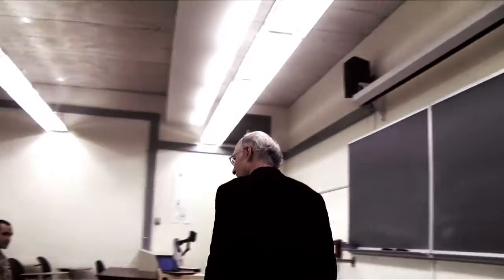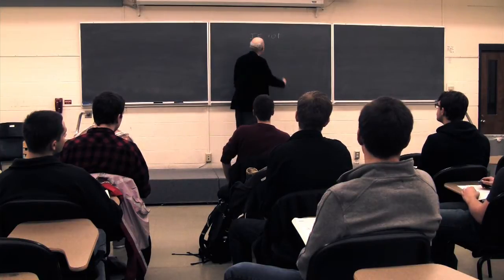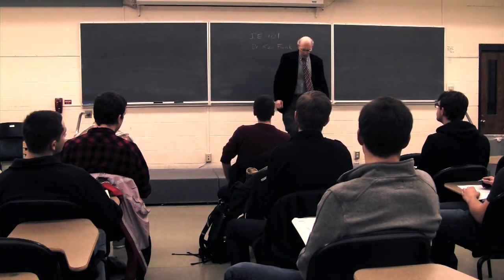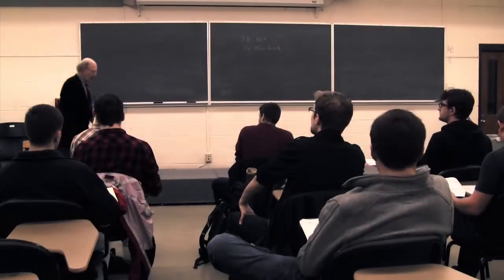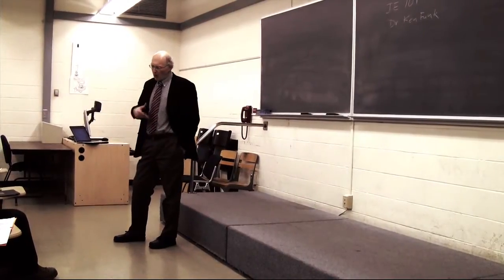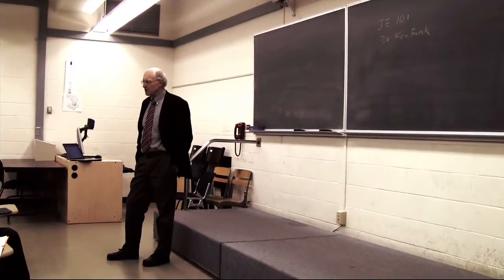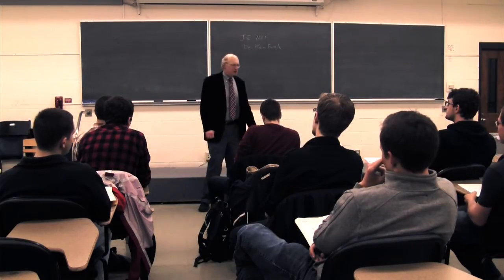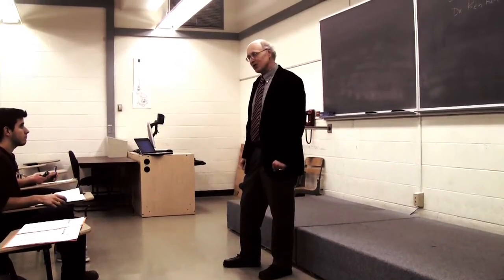A Story All About Industrial Engineering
Oregon State University - IIE Student Chapter - 2014 You-Tube Video Contest Submission

Information:
• Contemporary Management 8th Edition
• Bureau of Labor Statistics, bls.gov

Question should be directed to:
Brandon Booth
IIE Student Chapter President
Oregon State University

Lyrics:
Now this a story all about how
Industrial engineering turned our world upside down
And we'd like to take a minute
Just sit right there
We'll tell you how IEs run the world with time to spare

In west Philadelphia, born and raised
In the factory was where Fredrick Taylor spent most of his days
Watching workers waste time through inefficiencies
He developed principles to improve industries

Then there were the Gilbreths
They watched people being worked to death
Frank studied motion and time
to help save every dime.
Lillian studied the brain,
to help workers maintain
a healthy life without pain
and keep production sustained.

So as an IE you're an engineer
You solve problems that other people fear
Using math, science, stats, and probabilities
To improve system capabilities

Factories, hospitals, retail stores
This is where IEs open new doors
Saving the world time and money
Who says IE's can't still be funny

We're improving the economy
with our philosophy
Regardless of the service or commodity
Making things better drives our curiosity
We never settle for par or mediocrity

5s is a tool of the game
Sort, straighten, sweep, standardize, and sustain
Variabilities tamed
Consistencies gained
Knowledge obtained
To help people be trained

We improve quality and production rates
So nothing is ever scrapped or late
We're never ok with the system's current state
Our importance you can't debate

You know this guy named Tim cook
I bet you know whose Job he took
Yep he's an IE Like you and me
Out there increasing Apple's equity

Disneyland is just another place
Where IEs set the pace
to put a smile on your face
From start to end they're starting a trend, getting customers to spend from end to end

Not only is being an IE fun
but if you work hard you can earn a ton
not to mention job security is great
With a consistent positive growth rate

The opportunities are endless
Our impact is tremendous
so what's the bottom line
becoming an IE is worth your time